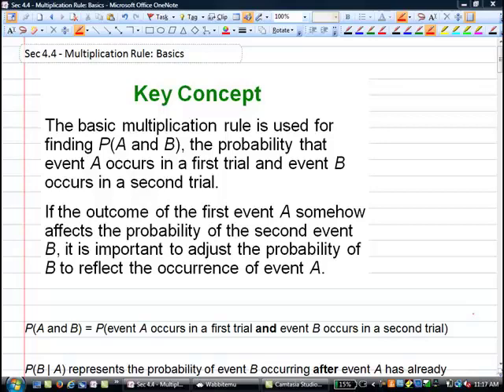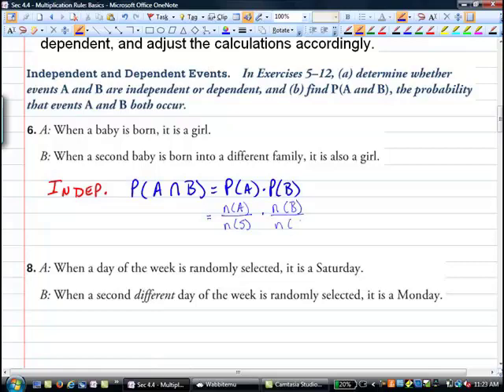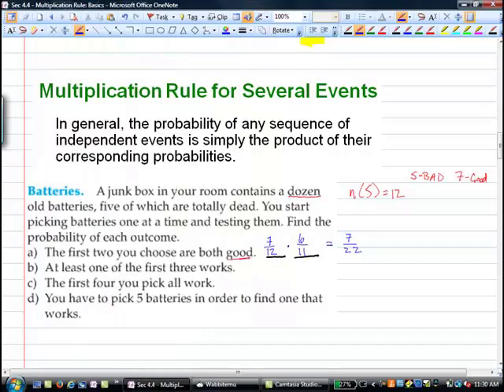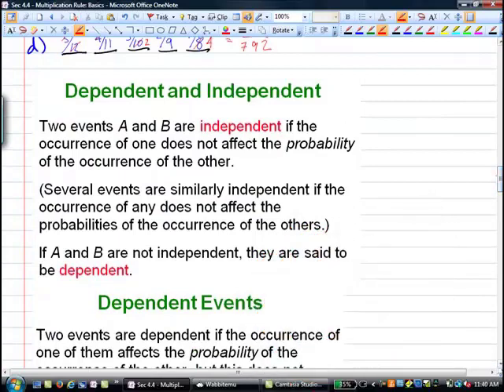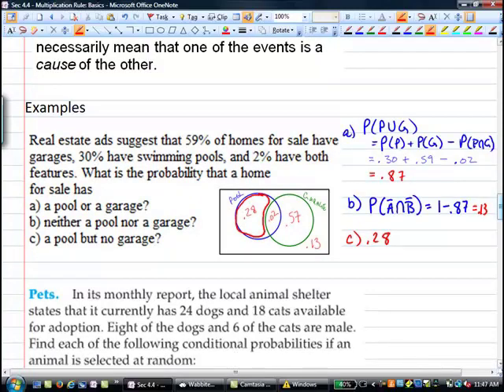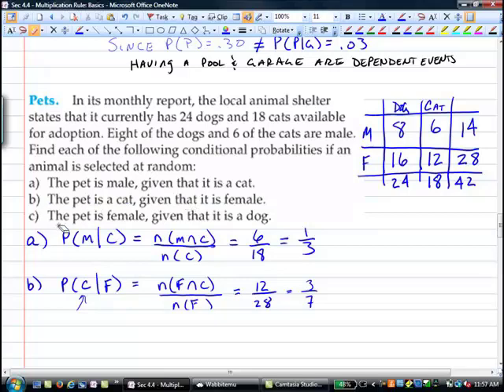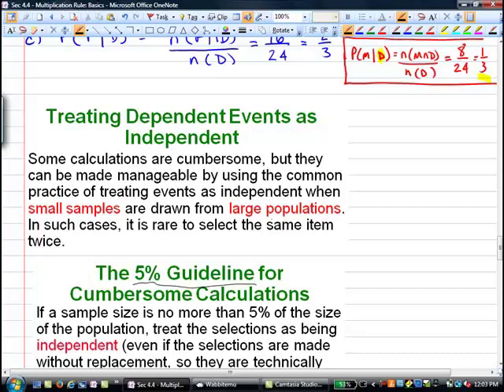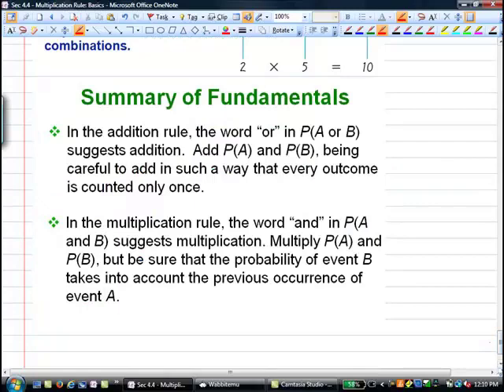Math 1342 Sec 4.4 Multiplication Rules Basics